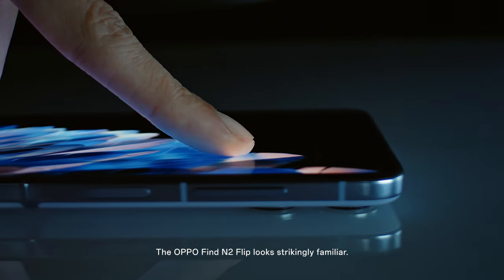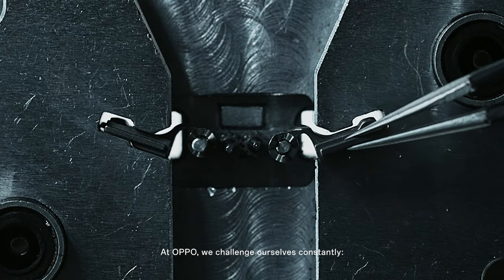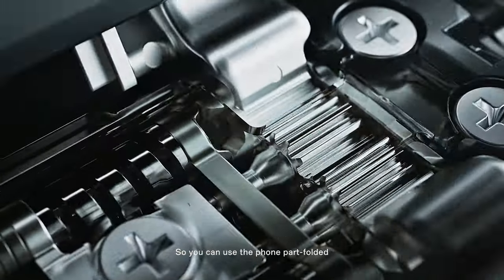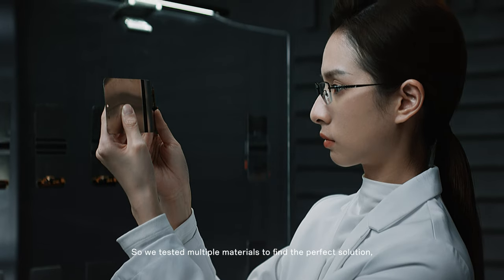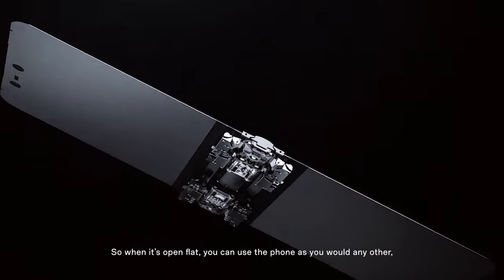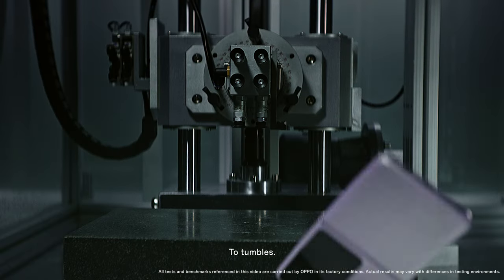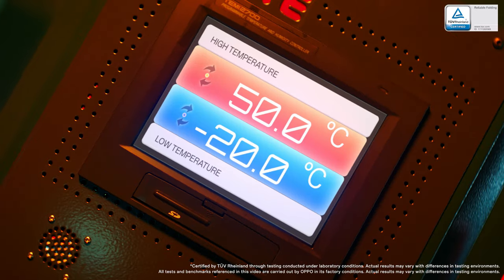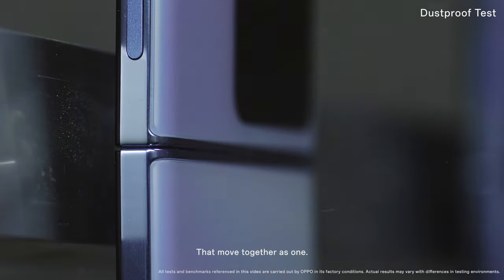OPPO Find N2 Flip | Foldable and Durable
How durable is the OPPOFindN2Flip?

With regular-use after 400,000 folds, it's built to last.